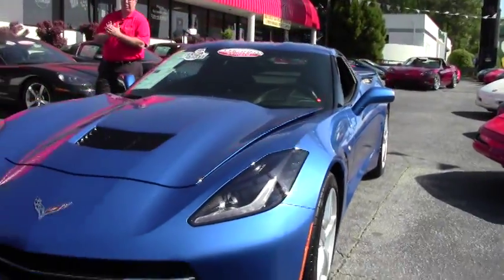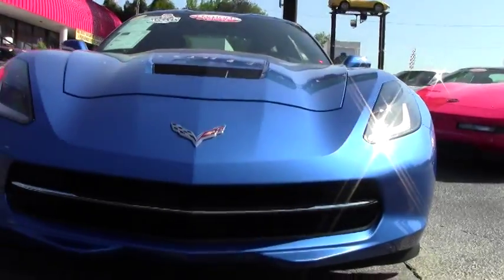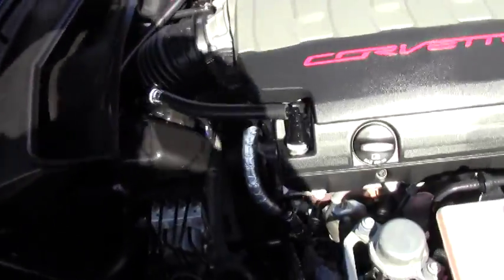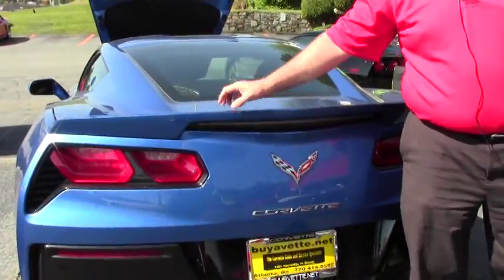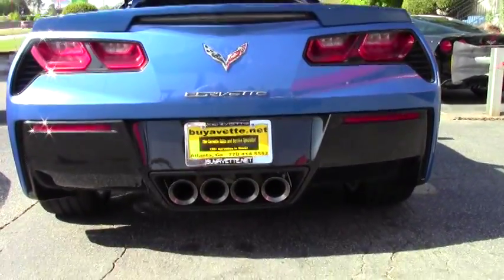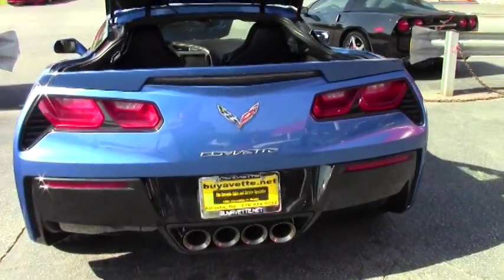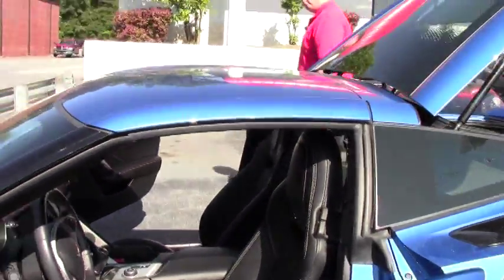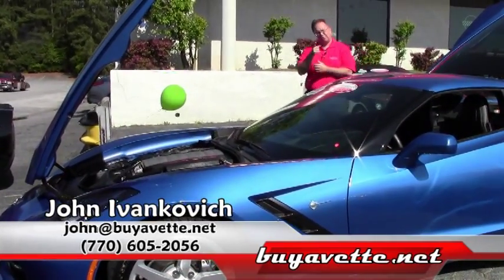2014 Corvette Stingray 2LT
2014 Corvette Stingray 2LT For Sale

Laguna Blue exterior, Black interior.

460hp LT1 engine, 7 speed manual transmission with rev matching, posi rear-end.

Coming with a clean Carfax and 9,048 miles, this 2014 Corvette Stingray is nicely optioned, and is in OUTSTANDING condition inside and out. This car's paint is vg-exc, with a gorgeous shine. Factory painted wheels are vg-exc with no curb rash, and correct Michelin Pilot Super Super ZP runflat tires show an average of 8/32nds tread depth remaining. The interior of this 2014 Corvette shows exc factory leather seats, door panels, and center console, and a vg-exc steering wheel. This car is completely factory stock, features a corrosion-free subframe, has been fully serviced, and all instrument gauges, lights, turn signals, brakes, engine, transmission and rear-end are all in good operating condition. Please do not assume that this is an average condition Corvette, as Buyavette specializes in "hand-picked Corvettes" that are loaded with expensive factory options. All of our Certified Corvettes are way above average condition for the miles. In addition, they are all fully serviced. Consider that sellers rarely spend money getting full service before offering their car for sale. Dealers typically only wash the car before offering it for sale. We however adhere to strict quality control standards when purchasing, as well as inspections and service. All Certified Corvettes are fully serviced and ready to enjoy. We're having a tough time keeping '14s in stock, call us before this one's sold too! 9K Miles.

FACTORY 3 YEAR/36K BUMPER-TO-BUMPER AND 5 YEAR/100K POWERTRAIN
WARRANTIES REMAINING!